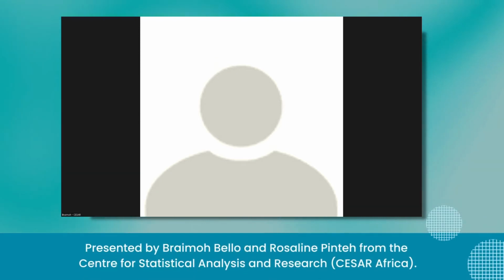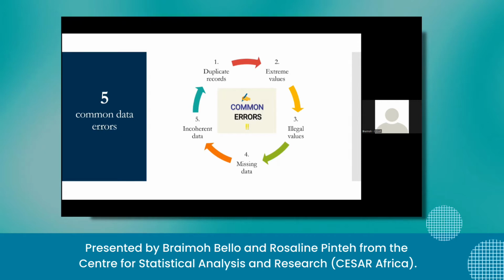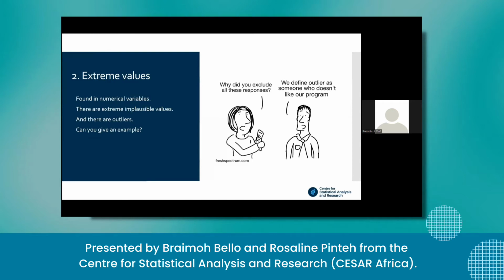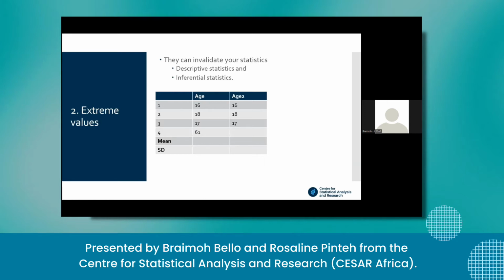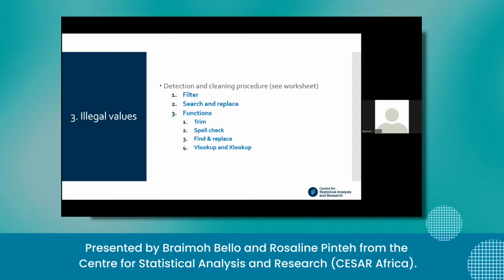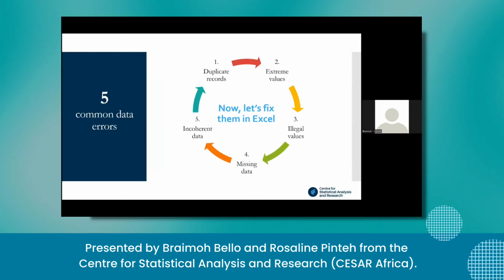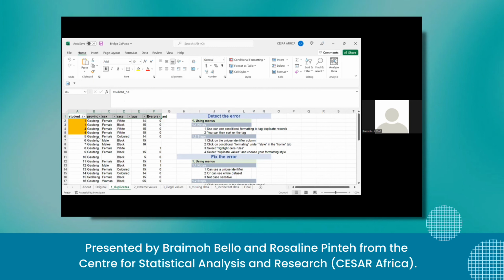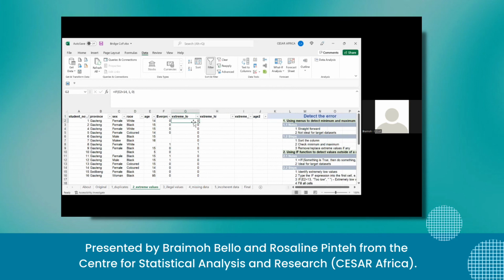The Great Clean Up: Cleaning Dirty Data with Statistical Software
Presented by Braimoh Bello and Rosaline Pinteh from the Centre for Statistical Analysis and Research (CESAR Africa). Masterclass held at the BRIDGE National Monitoring and Evaluation (M&E) Community of Practice, May 2022

This community of practice (CoP) brings professional evaluators and programme implementers in education together, in order to build capacity by sharing expertise and experiences in evaluation. The topic for the CoP held in May was ‘Doing Data Better’.

This session dealt with the kinds of issues that lead to ‘dirty data’ and undermine the quality of this data. Common errors such as missing values, illegal values and extreme values were identified, and ways in which these errors can be corrected were demonstrated through using Excel functions.
The National M&E Community of Practice is led by BRIDGE and its partners: Khulisa Management Solutions, the South African Monitoring and Evaluation Association and Tshikululu Social Investments.